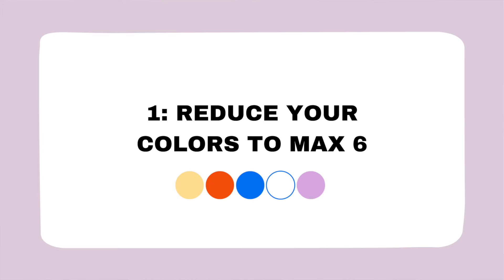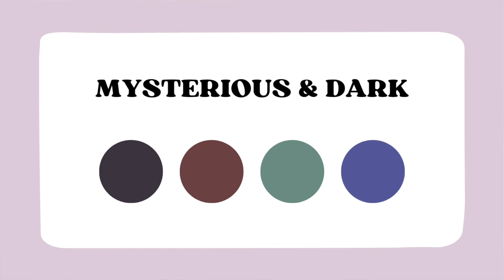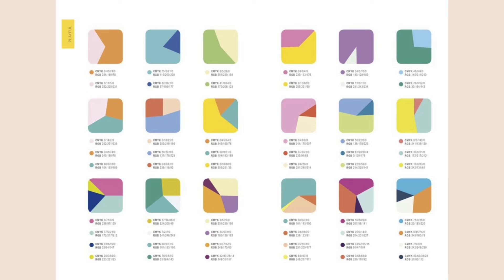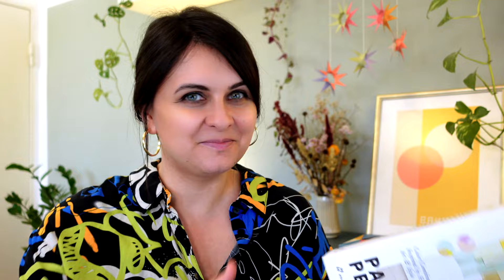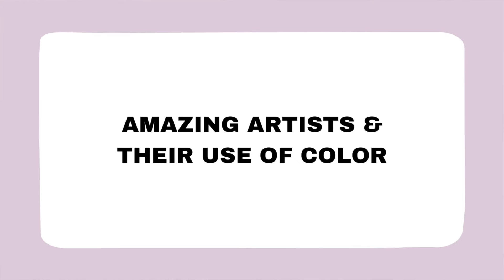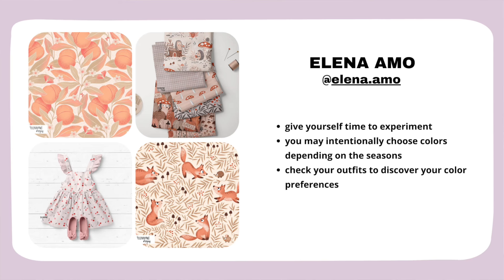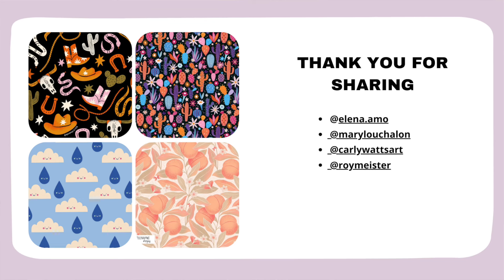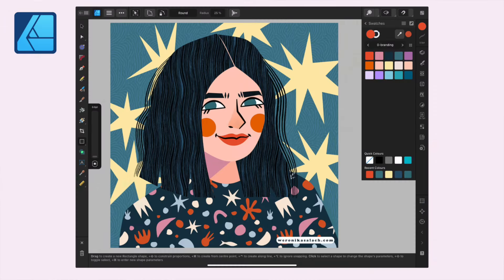How to choose colors for your repeat patterns 🎨 Sample lesson + color palette tips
In this sample lesson I am sharing you my top tips about choosing the right color palette for your repeat pattern designs. We will chat about minimal color palettes, the contrast of your colors, and developing signature color palettes. I am also mentioning the wonderful book by Lauren Wagen "Palette Perfect".

0:00 Introduction
7:36 Artist features

Would you like to work with me?